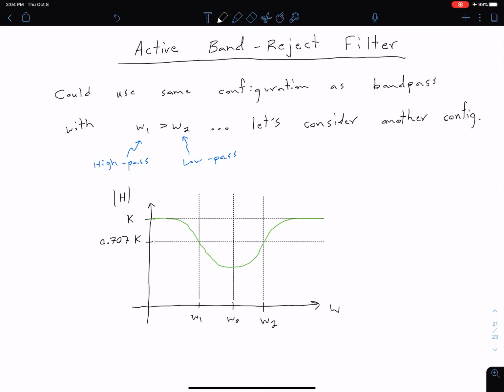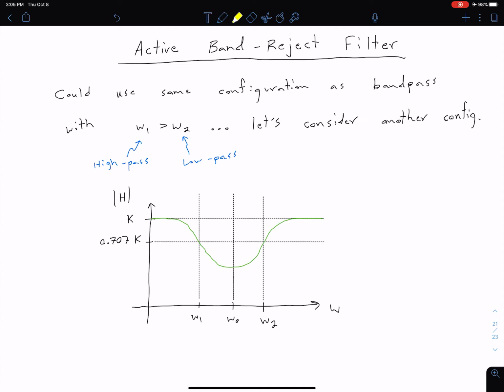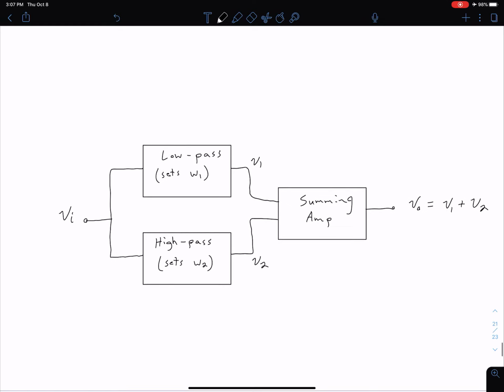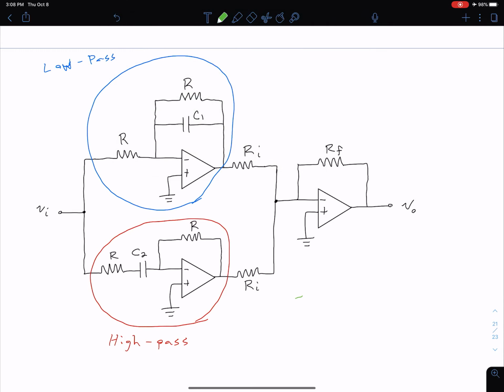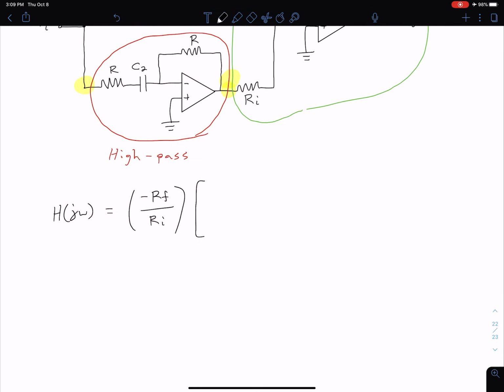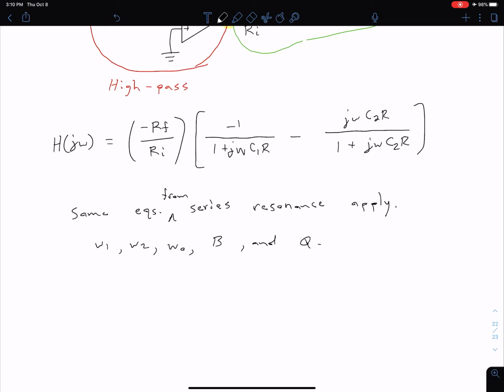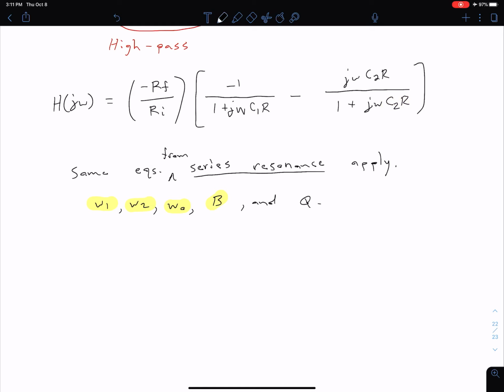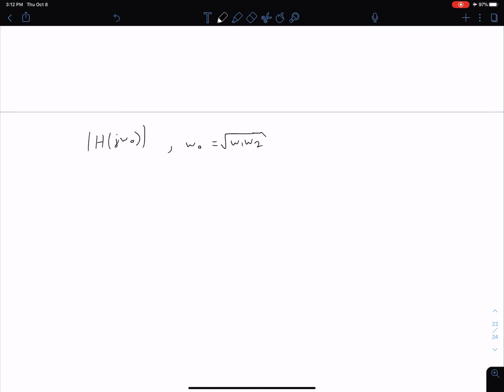Filters - Active Band-Reject Filter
It is incorrect to state that the previous configuration for the active band-pass filter would work here. If the two filters are in series with the low-pass 3-dB freq. below the high-pass 3-dB freq. then no signal will make it through the circuit [without significant attenuation].